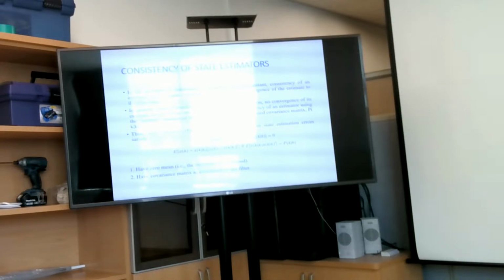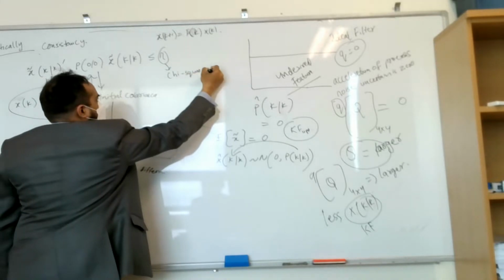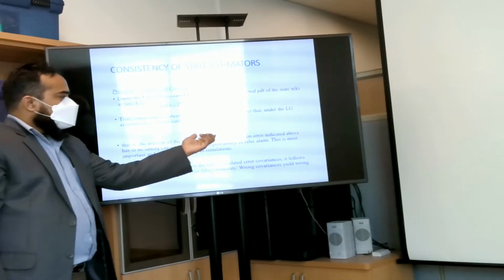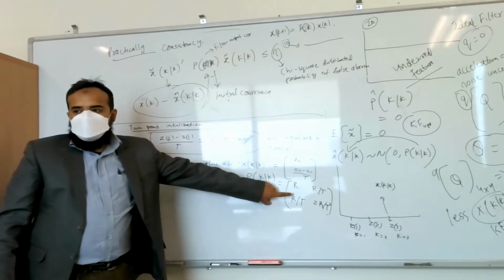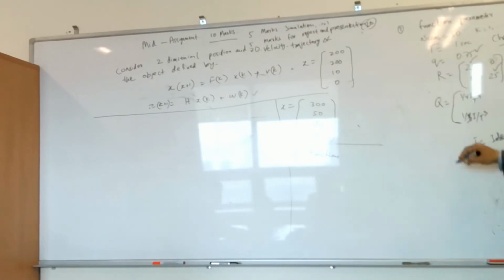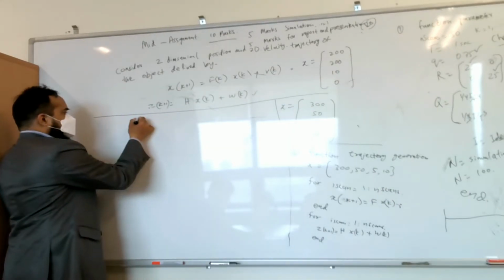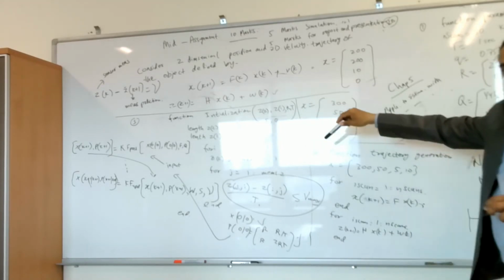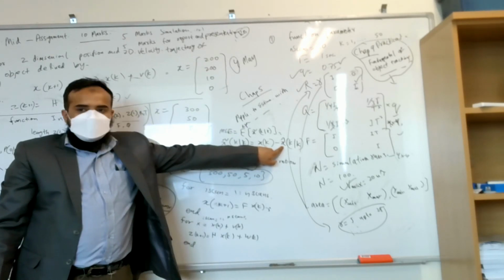How to understand Kalman filter consistency | Kalman Filter example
This video demonstrates and explains Kalman filter with example.